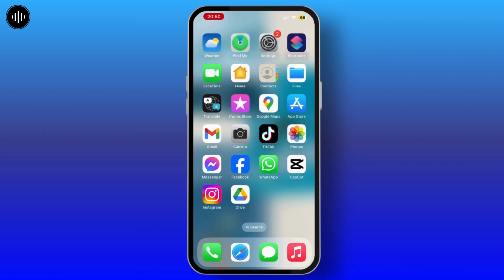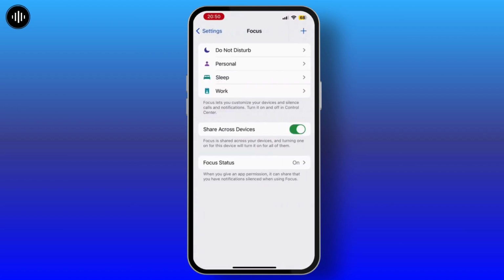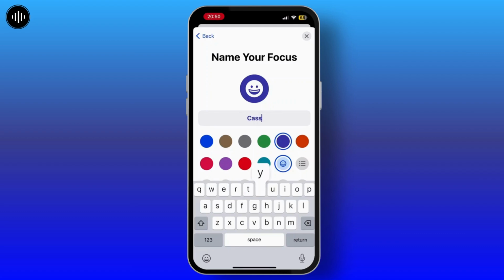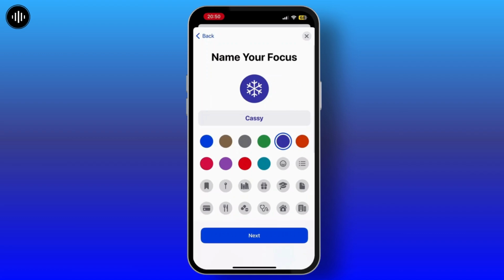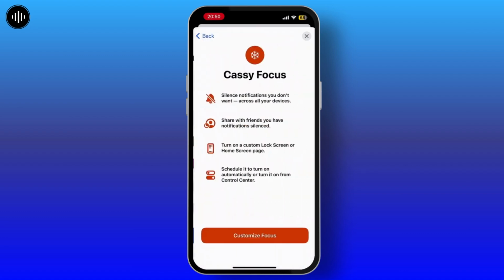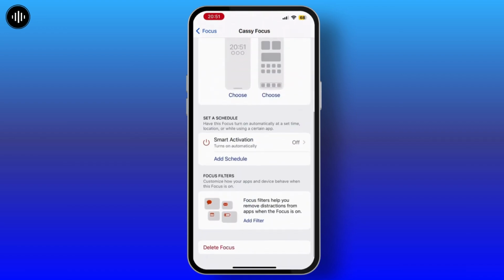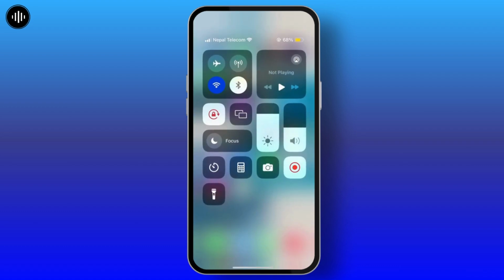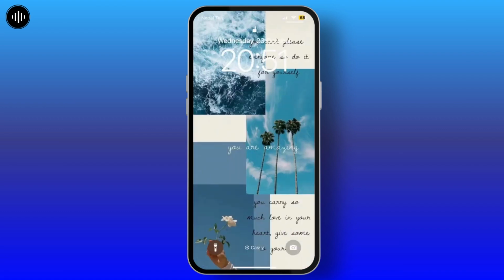How to Add Your Name on iPhone Lock Screen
How to Add Your Name on iPhone Lock Screen! Want to personalize your iPhone lock screen by adding your name? This video will guide you through the simple steps to customize your lock screen quickly and easily. Whether you're asking, "How do I add my name to my iPhone lock screen?" or looking for ways to enhance your device's personalization, this tutorial has you covered. Learn how to make your lock screen uniquely yours. Watch now to see how you can add your name on the iPhone lock screen today!

Timestamps:
00:00 How to Add Your Name on iPhone Lock Screen
00:10 How Do I Personalize My iPhone Lock Screen?